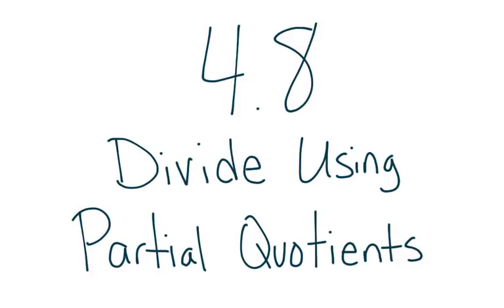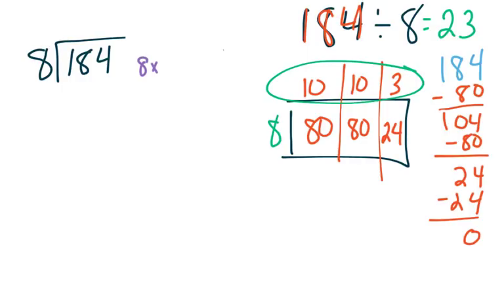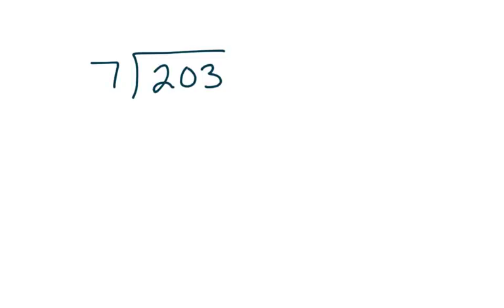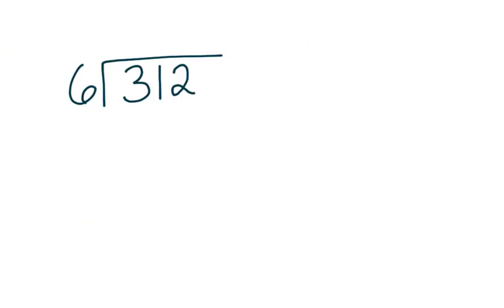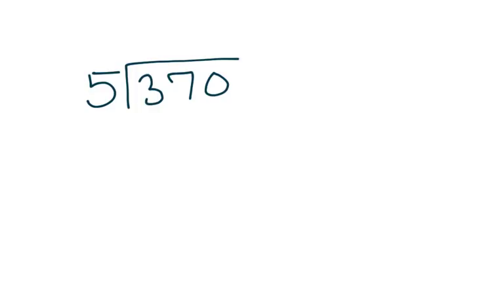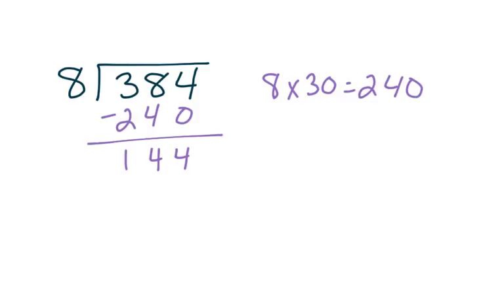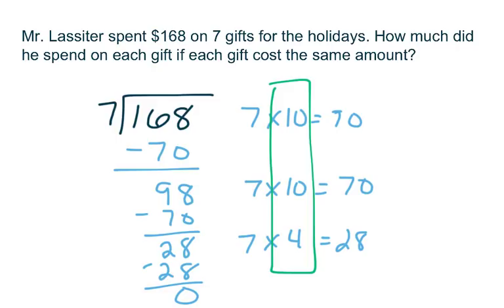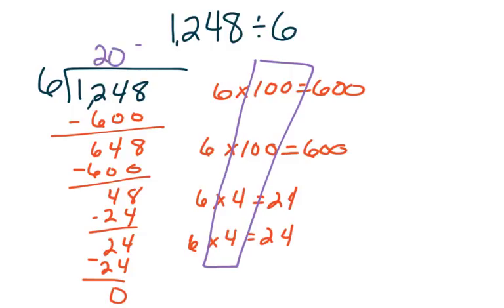GoMath 4th Grade 4.8 - Divide using Partial Products